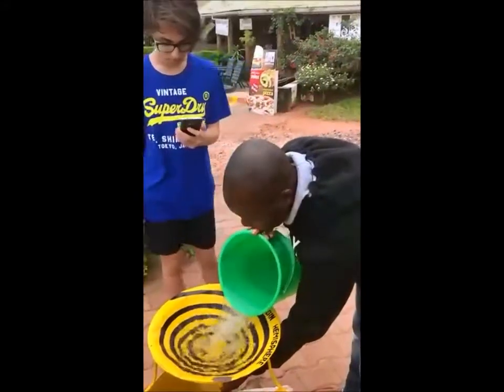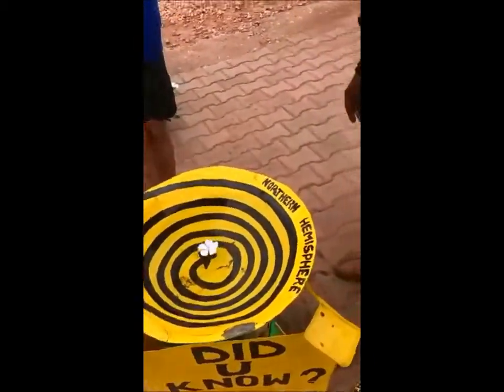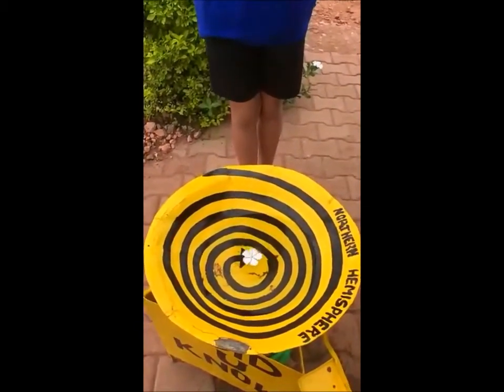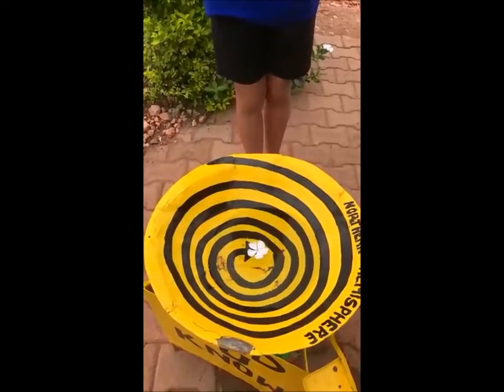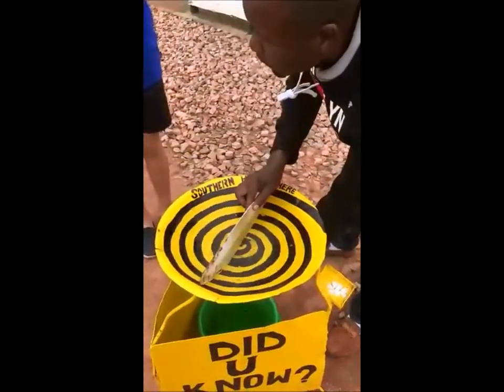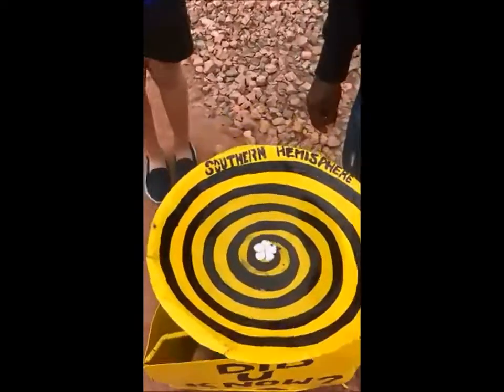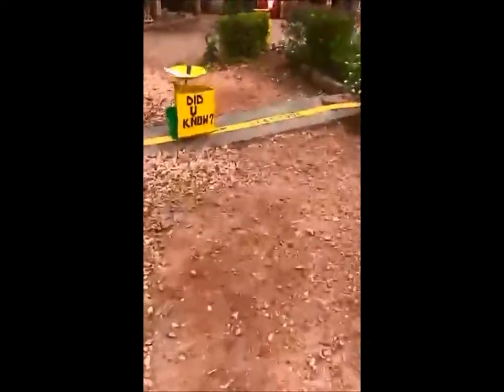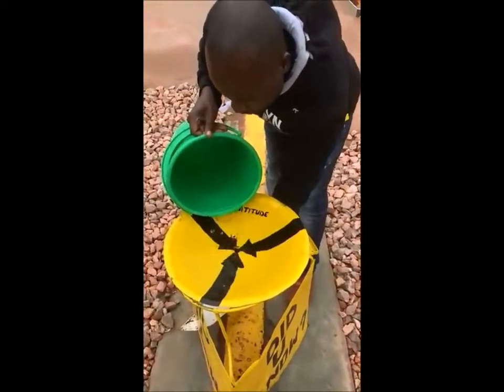Explicando a FORÇA DE CORIOLIS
Outro dia, vi um episódio de desenhos animados onde diziam que em um hemisfério da Terra o água do vaso sanitário gira para a esquerda e no outro hemisfério gira para a direita. Isto está certo?
A resposta mais correta é: "Sim, é certo que a água gira em um sentido no hemisfério norte e ao contrário no hemisfério sul. Mas não é certo dizer que possamos comprovar isto em um vaso sanitário ou mesmo na pia do banheiro". Vejamos que há detrás desta "misteriosa" resposta.

A Força de Coriolis nos diz que um fluido que se encontra numa superfície em rotação descreve uma aceleração perpendicular ao movimento da superfície. Podemos comprovar isto nas fotos de satélite: quando vemos uma tempestade no hemisfério norte a massa de nuvens sempre gira no sentido contrário aos ponteiros do relógio, mas se a tempestade estiver no hemisfério sul as nuvens se moverão em sentido horário.

Se a Terra não estivesse rodando estas nuvens teriam forma de estrela, com o centro no ponto de menor pressão. Mas como existe uma rotação, a Força de Coriolis faz com que as nuvens descrevam um movimento conhecido como ciclônico.

Então, por que não podemos vê-lo no banheiro?
A força de Coriolis é muito, muito pequena. Ela depende diretamente da velocidade angular da Terra em torno de seu eixo, o que lhe dá uma velocidade de 1 volta por dia.

Assim, quando ativamos a descarga de um vaso sanitário há forças muito maiores geradas pela turbulência da água que cai, a forma assimétrica do vaso, etc. Entre tantas forças o efeito de Coriolis se perde e e é impossível que possamos comprovar empiricamente sua presença. Logo, a água pode girar em qualquer sentido. O mesmo acontece com a água em uma pia, por exemplo, onde qualquer pequeno movimento da água já comporta uma inércia suficiente para superar a pequeníssima força de Coriolis.

Mas, com muita paciência, podemos comprovar que a força de Coriolis está aí. Pegamos uma bacia perfeitamente redonda (simetricamente perfeita) e fizemos um pequeno furo em seu centro. Depois tampamos o buraco do lado de baixo da bacia e a enchemos de água. Em seguida, a deixamos em um lugar onde não seja atingida pelo vento por alguns dias para assegurar-nos de que não existe nenhum tipo de movimento no água.

Feito isto, abrimos o buraco e esperamos. Como fizemos um buraco muito pequeno, dado que a força de Coriolis é muito pequena, toda a massa de água demorará a acelerar, mas finalmente veremos como a água gira no sentido horário se estivermos no hemisfério sul, ou ao contrário se estivermos no hemisfério norte.